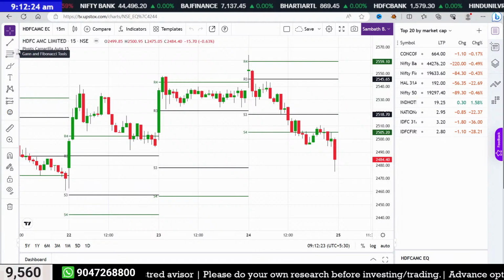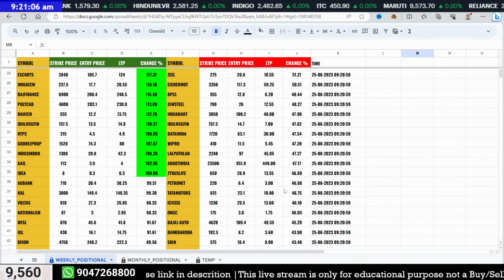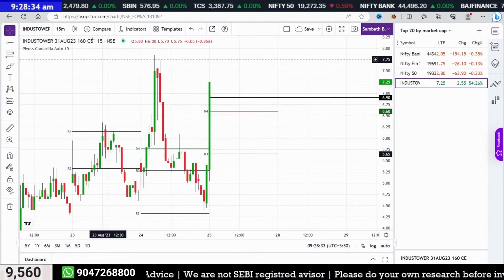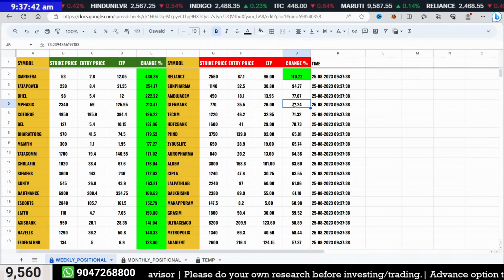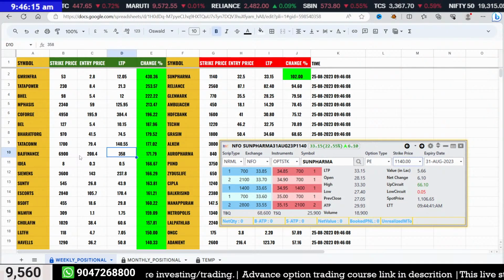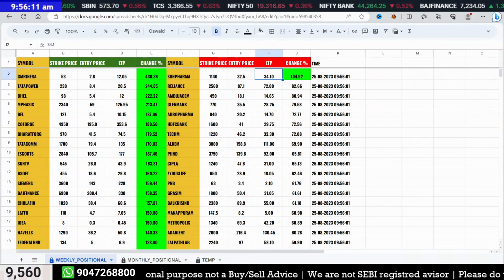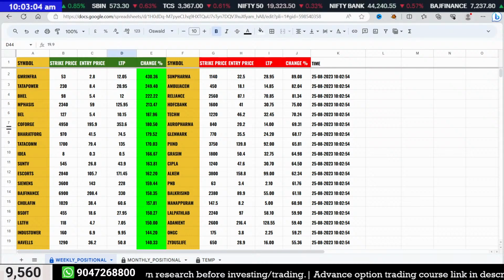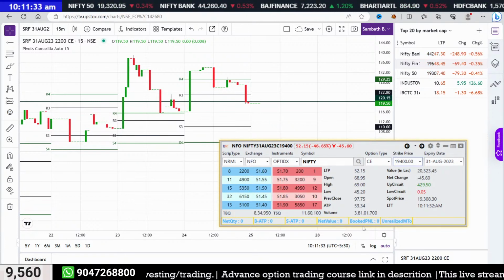Live Trading 25 August | Live trading Banknifty Nifty Stock options | option scanner live.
What to expect:

When:

The live trading session will start at 09:10 AM IST on August 25, 2023.